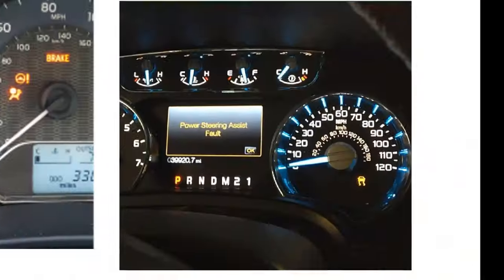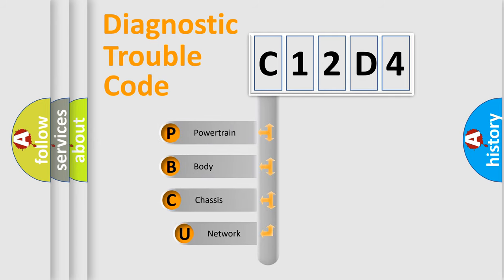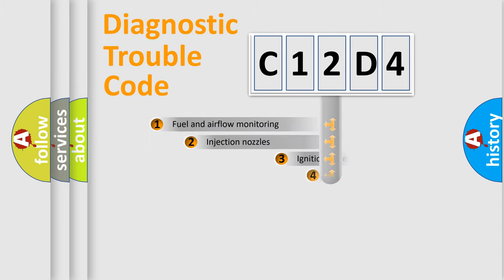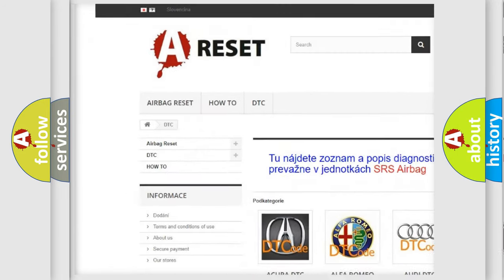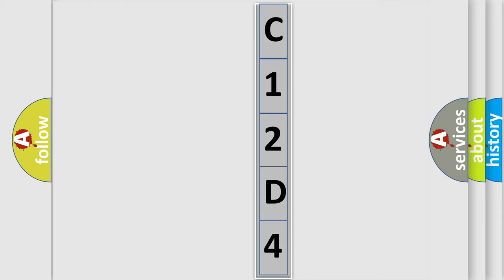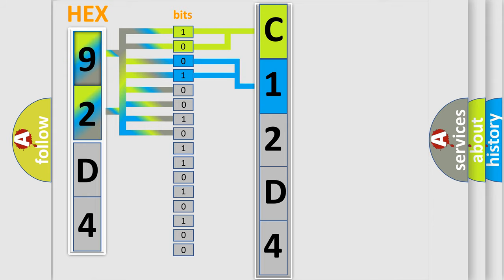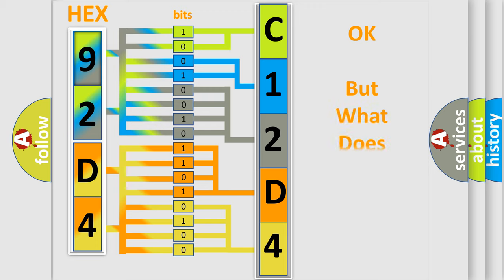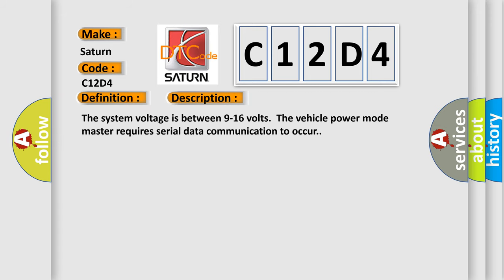DTC Saturn C12D4 Short Explanation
Contents:
0:21 Basic DTC analysis according to OBD2 protocol standard.
1:48 Insight into programming
2:58 A diagnostically understandable description of the Diagnostic Trouble Code
3:05 Basic error definition

Make:
Saturn
Code:
C12D4
Definition:
Lost Communication With Rollover Sensor
Description: